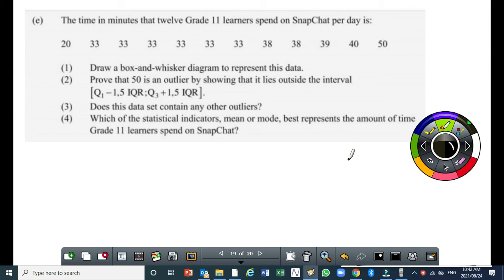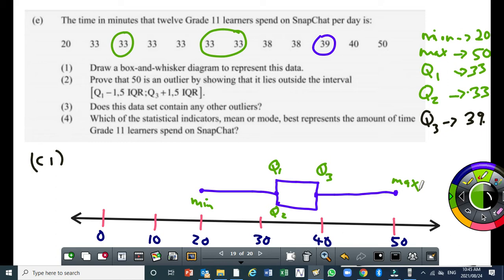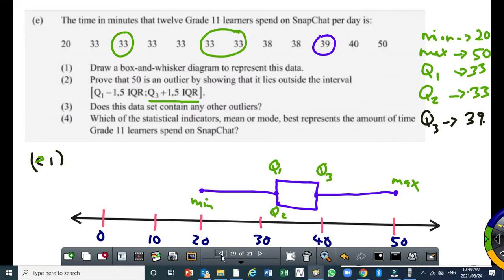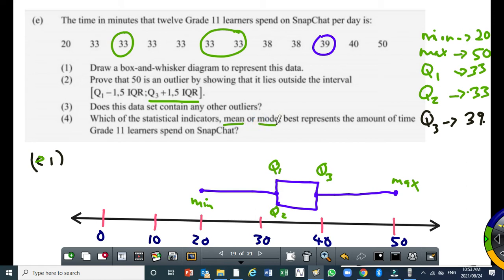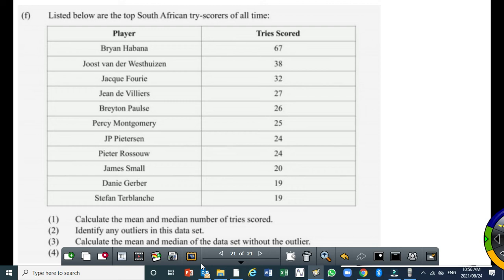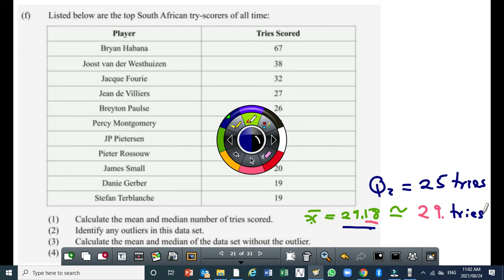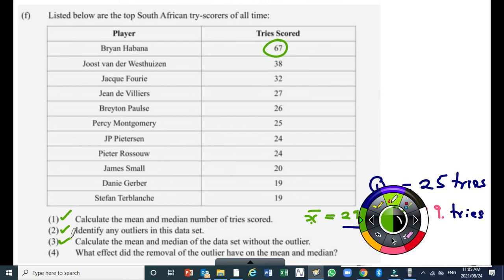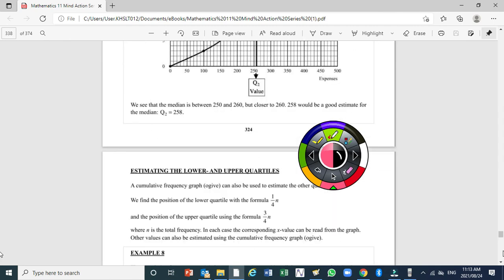Grade 11 Statistics Part 4